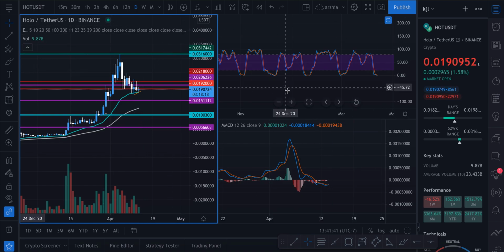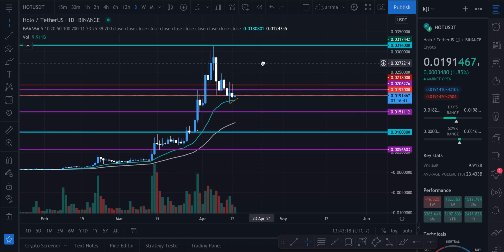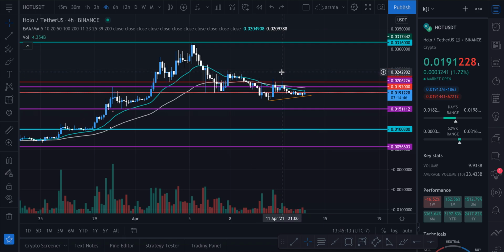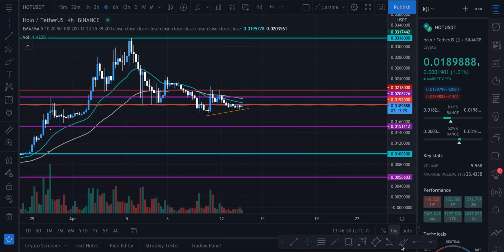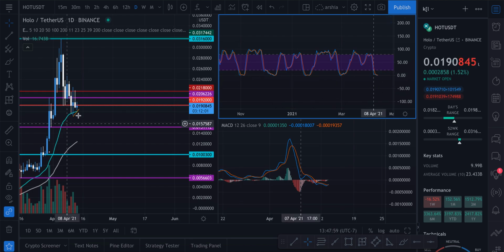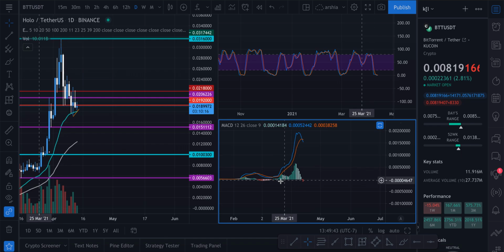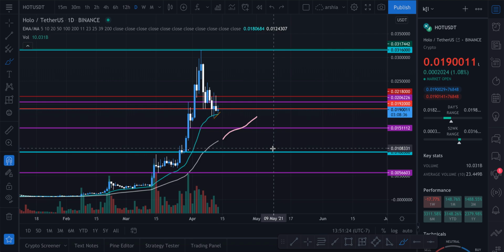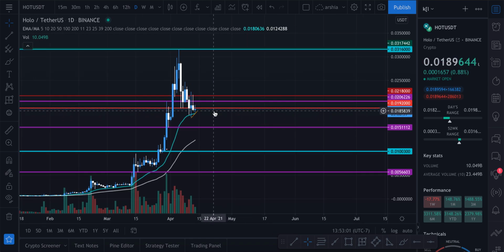Can Holochain Hold?!? Holochain HOT Price Prediction based on TA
💸 Get up to $10 In BITCOIN if you buy $100 worth
Trade Stocks and Crypto on Webull (Get 2 free stocks)